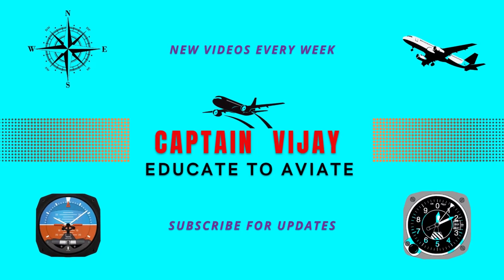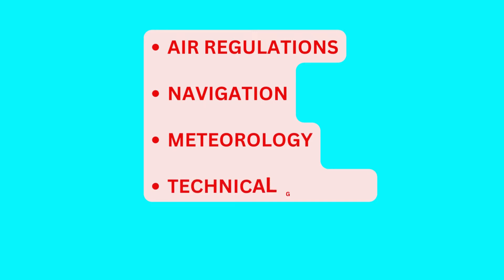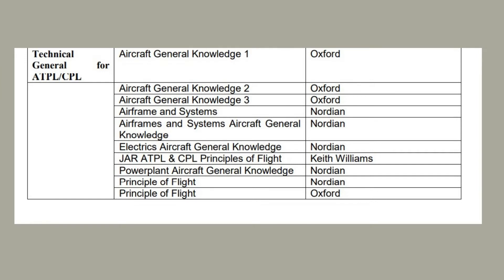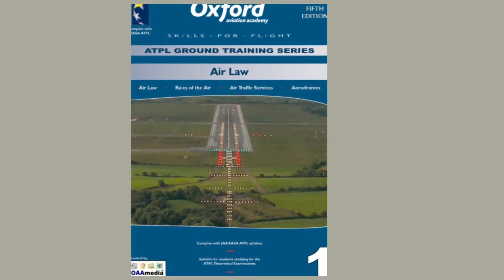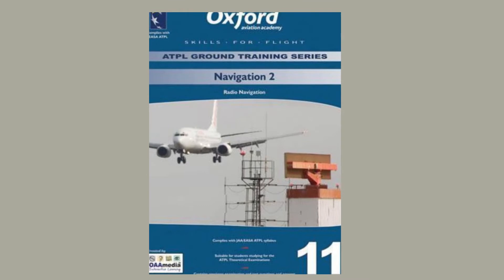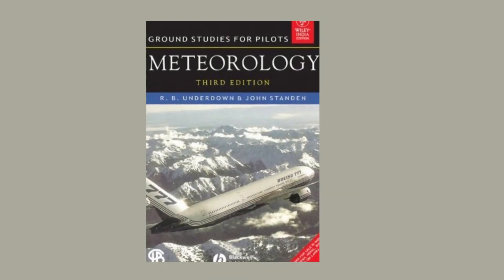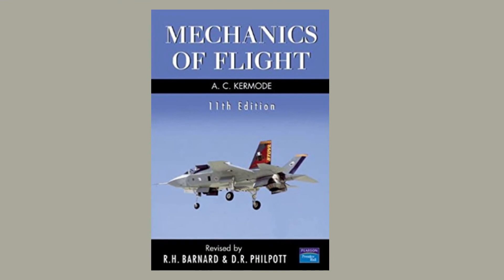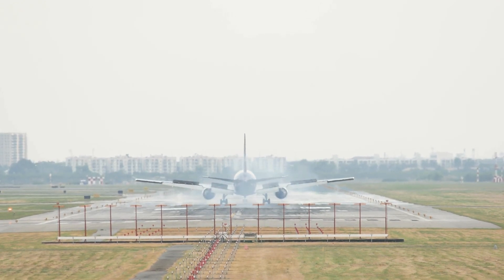BOOKS TO STUDY FOR DGCA CPL EXAMS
BOOKS TO STUDY FOR DGCA CPL EXAM. OTHER VIDEOS IN THIS PLAYLIST COVERS COMMERCIAL AIRLINE PILOT CAREER IN INDIA, WHAT IS COMPUTER NUMBER AND HOW TO GET IT ALLOTTED BY DGCA, WHAT IS SPL PPL CPL AND ATPL LICENSES ISSUED BY DGCA,  HOW TO GET RTR LICENSE IN INDIA, WHAT IS ENGLISH LANGUAGE PROFICIENCY TEST AND HOW TO GET IT, WHAT IS FRTOL LICENSE ISSUED BY DGCA, WHAT IS CLASS1 AND CLASS 2 MEDICAL FOR PILOT LICENSE, FLYING TRAINING SCHOOLS IN INDIA APPROVED BY DGCA